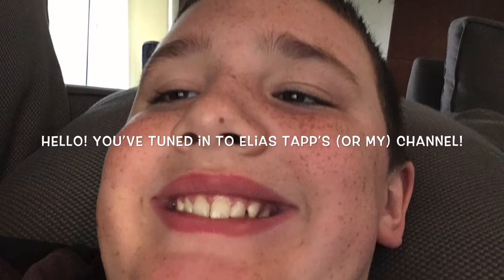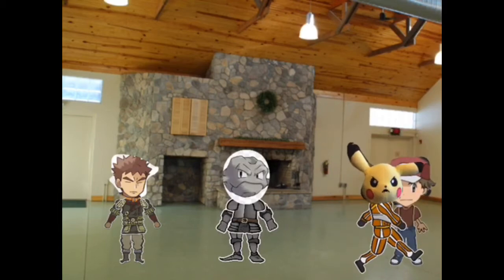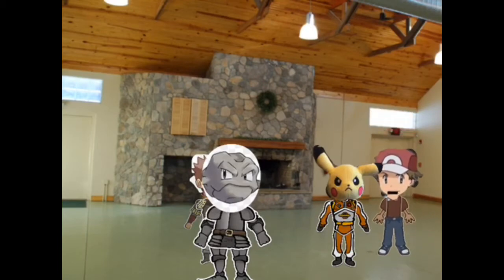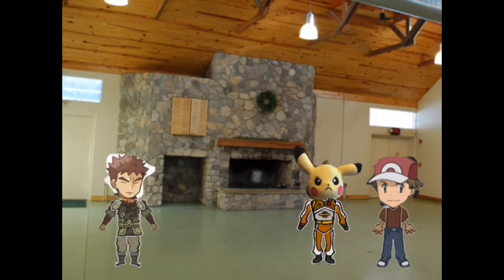Pokémon Adventure Part 6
Red defeats Brock and gets the Boulder Badge.